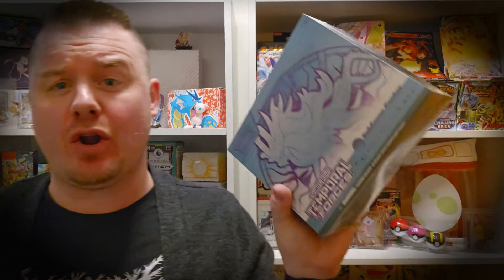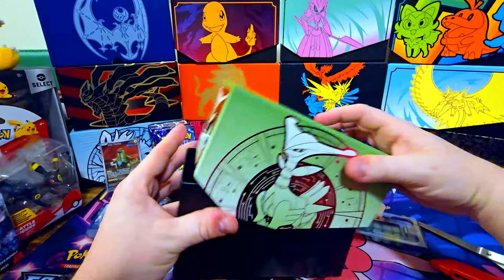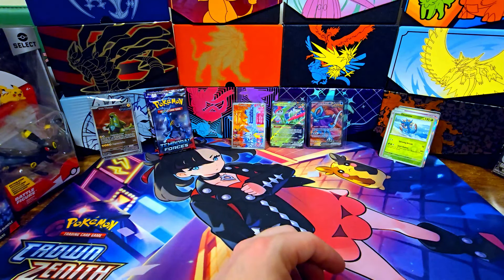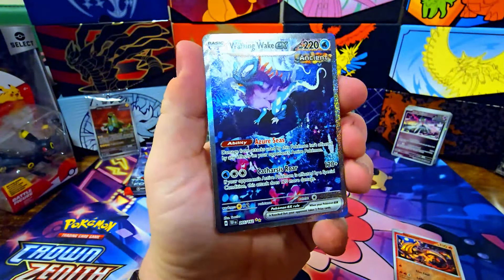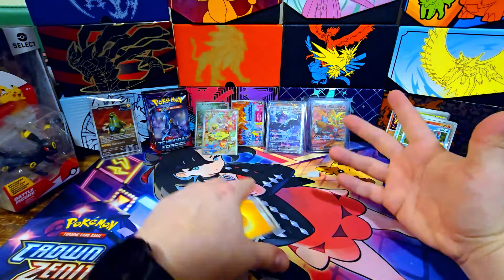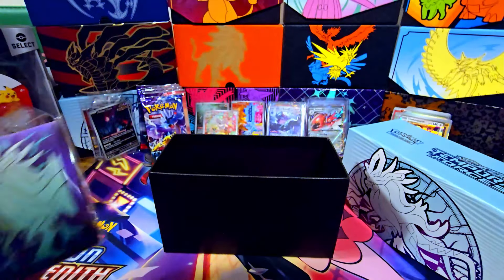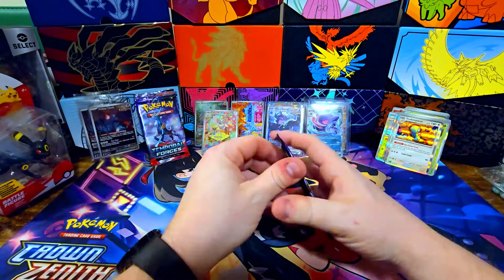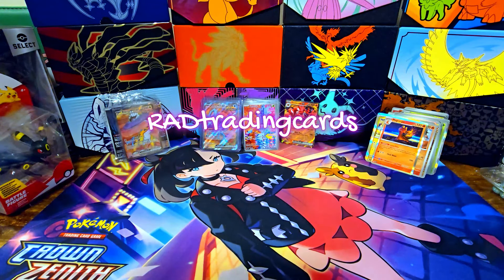Pokémon Center Exclusive Temporal Forces Elite Trainer Boxes!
Watch me rip into some Pokemon Packs.  Pokémon Center always releases exclusive ETB's that typically include slightly better quality items, including a couple extra booster packs.  In addition, I decided to open a couple of booster bundles to increase our chances of pulling a chase card.  Happy Easter!  Watch this video while you are in church, digesting some food, or after your afternoon nap!